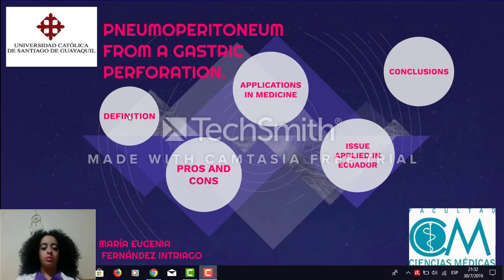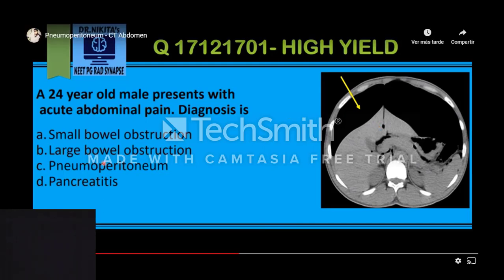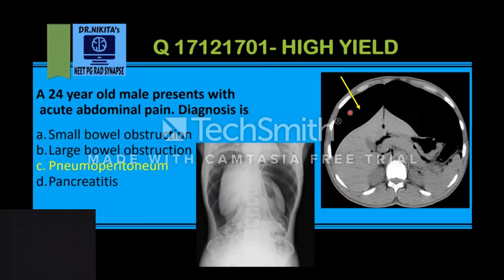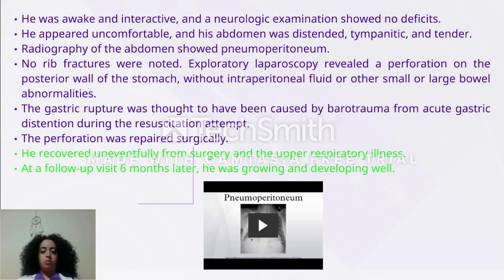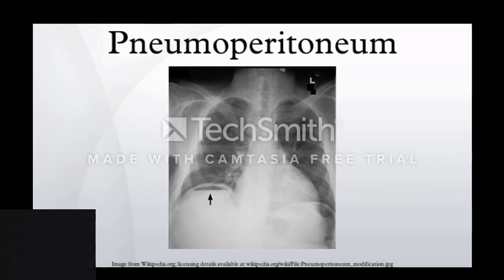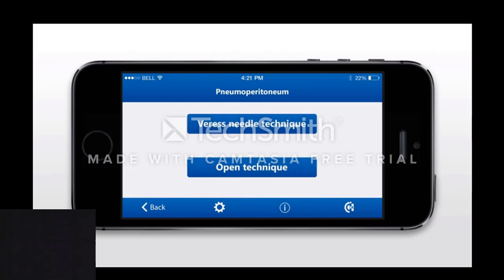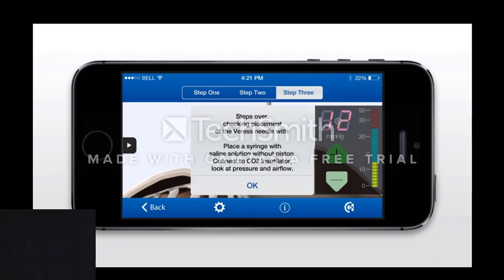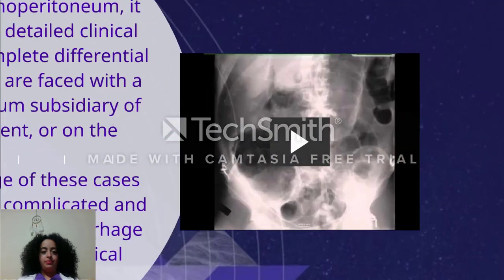Pneumoperitoneum from a gastric perforation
Assigment: Medical English.
Teacher: MD. John Moscoso.